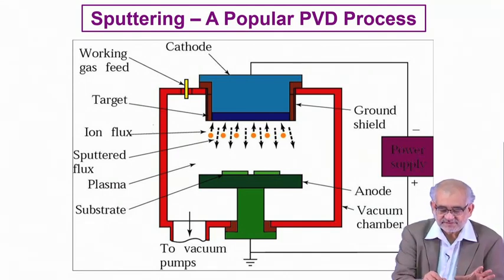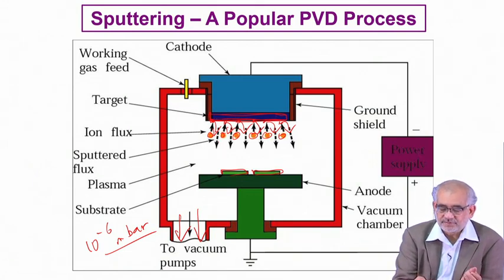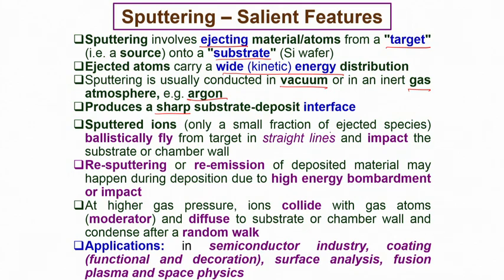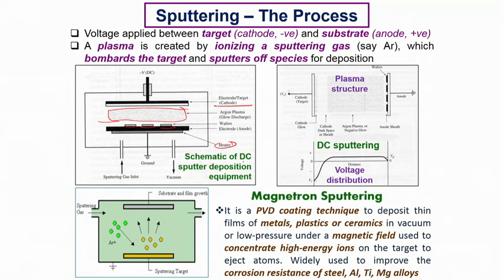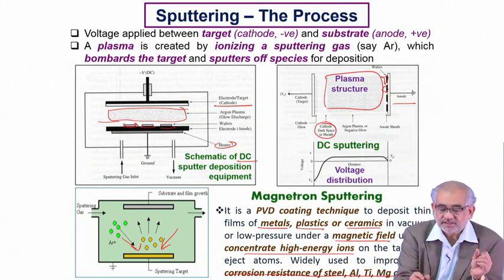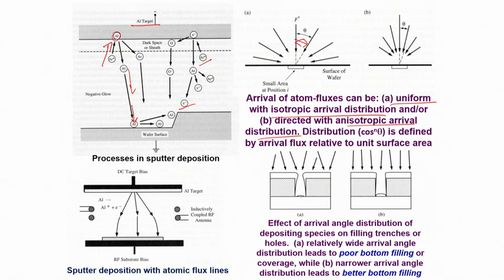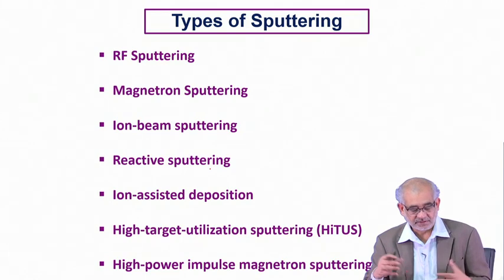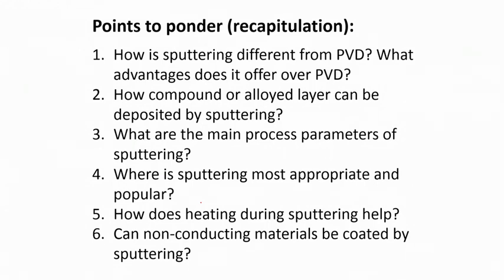Lecture 46 : Sputtering